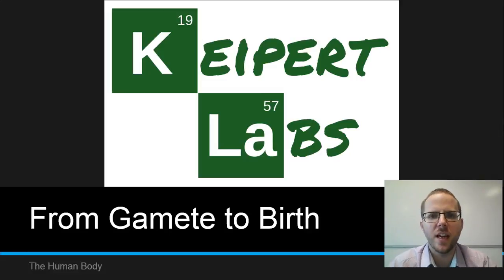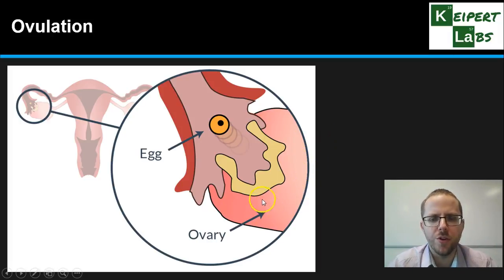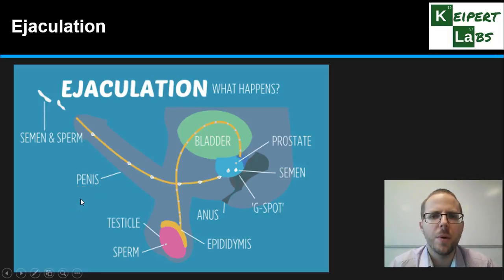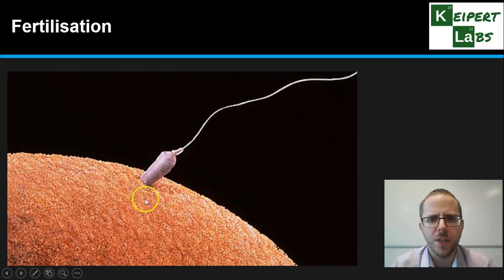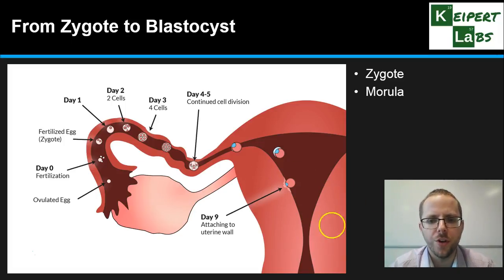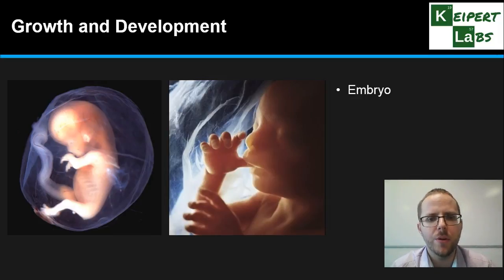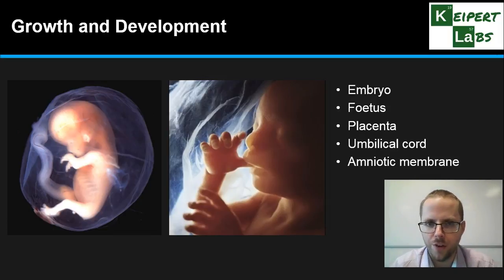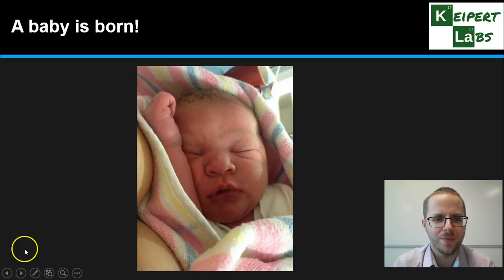From Gamete to Birth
In this episode of Keipert Labs, we'll take a look at the different stages from gamete production to the birth of a new human being. We'll identify each of the key stages in development (including fertilisation and implantation) and some of the important vocabulary. Tune in to find out more!